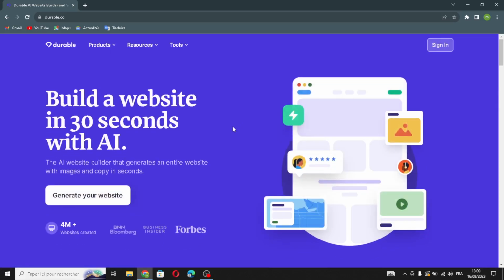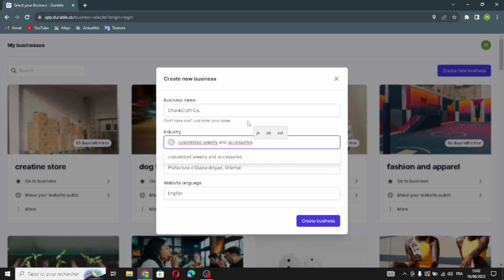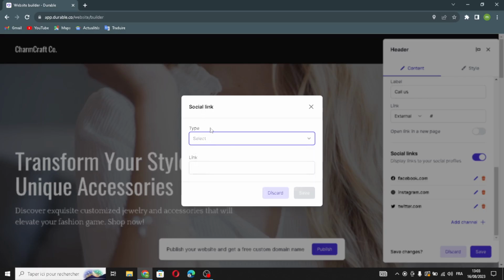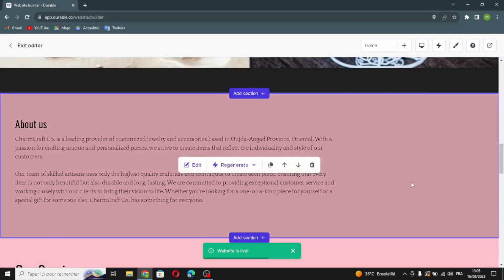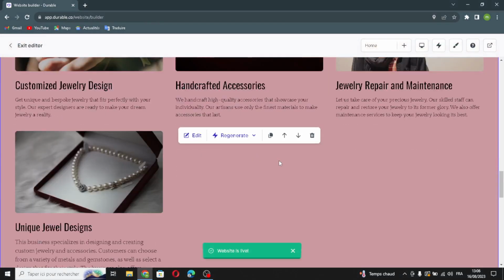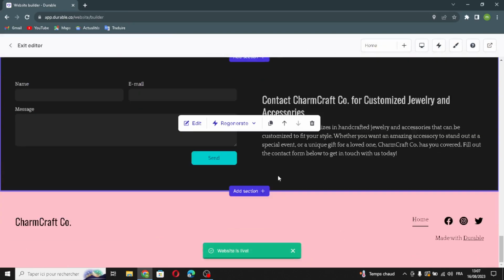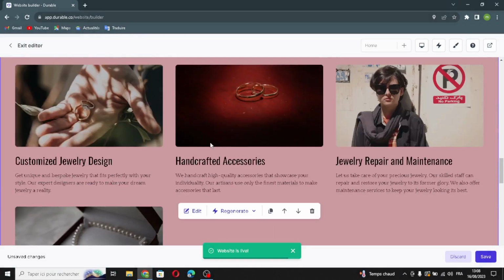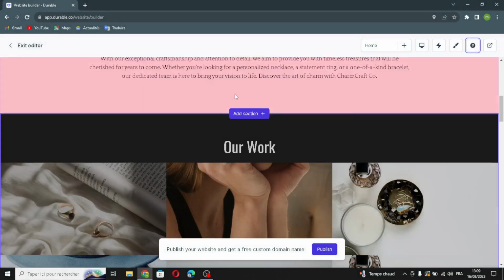Create a Website for Customized Jewelry and Accessories Business using Durable AI Website Builder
in this video we discuss :

Are you passionate about crafting unique adornments? This tutorial guides you through using the Durable AI Website Builder to establish an exquisite website for your customized jewelry and accessories business. Whether you design personalized jewelry, bespoke accessories, or handcrafted pieces, having an alluring online presence is essential for attracting customers seeking one-of-a-kind treasures. Learn how to design a website that showcases your creations, highlights your design process, and offers easy customization options. With Durable AI's user-friendly tools, you can craft a visually appealing website without needing coding skills. Join us in this tutorial to elevate your customized jewelry and accessories business and connect with individuals who appreciate the art of personal expression through wearable art.